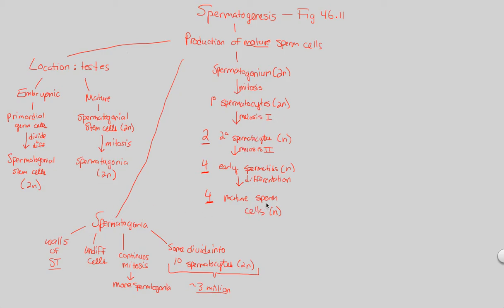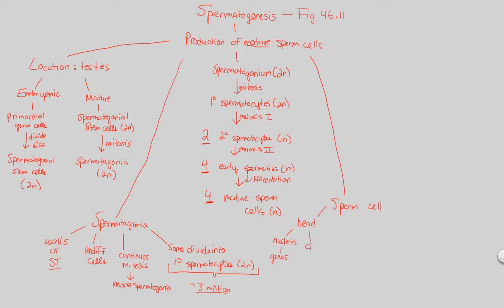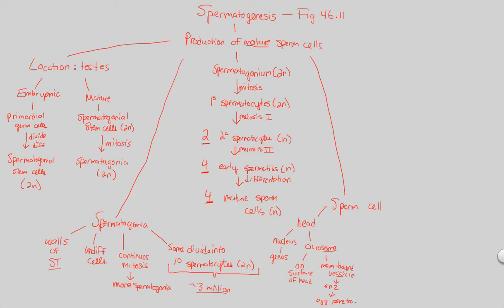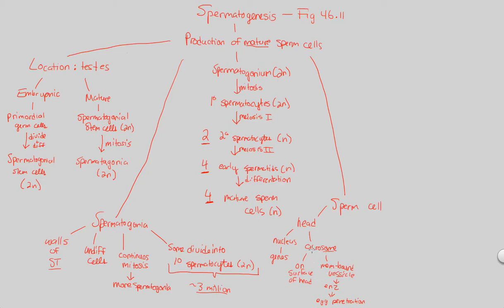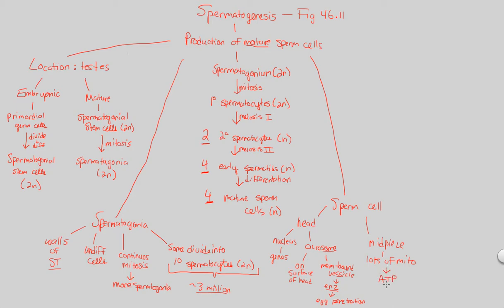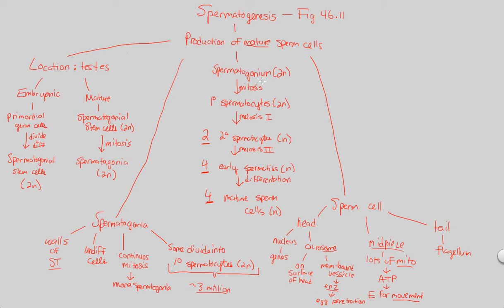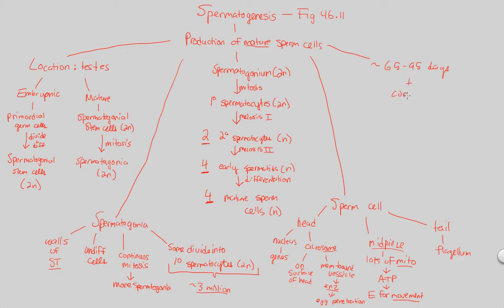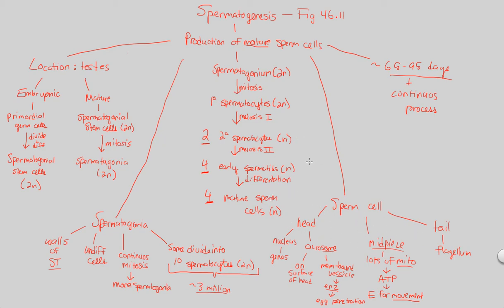Reproduction I - Spermatogenesis (Part 2) | BIALIGY.com